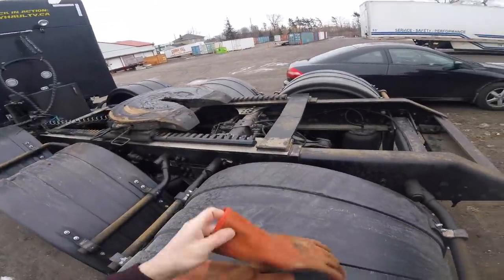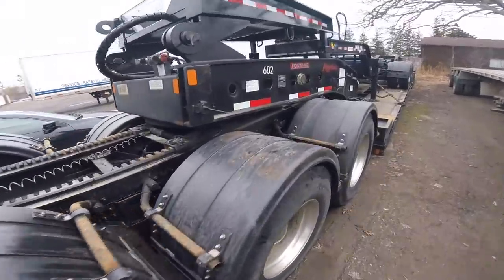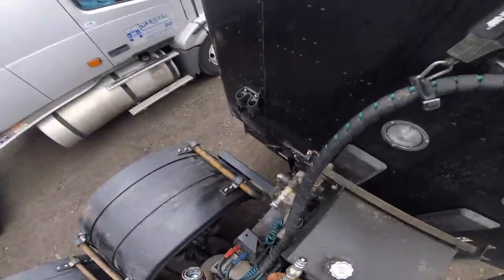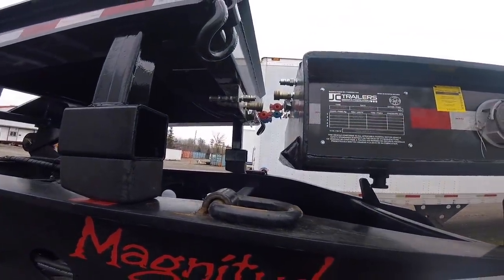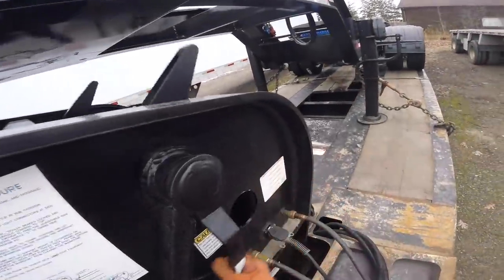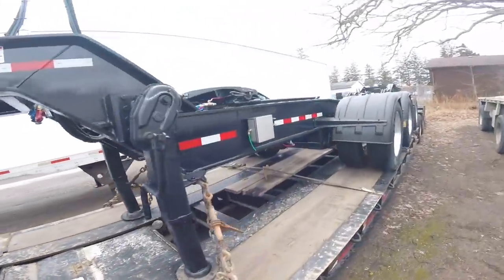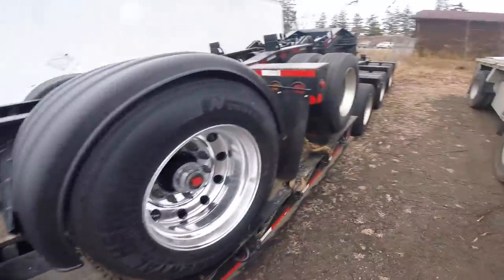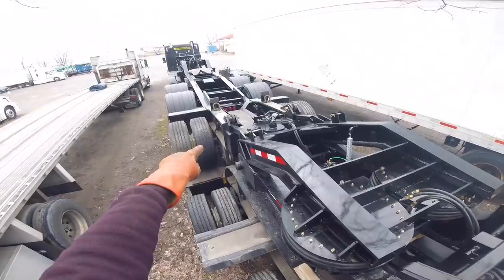A detailed look at the tandem jeep & stinger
Canadian machinery & heavy equipment mover -- up to 10 axles -- Up to 125,000 LB -- USA/Canada -- No cabotage in USA